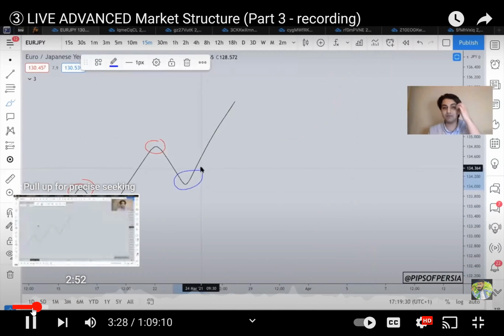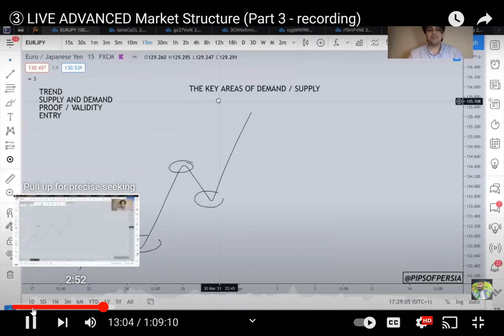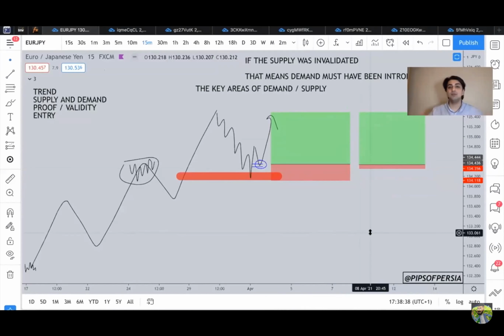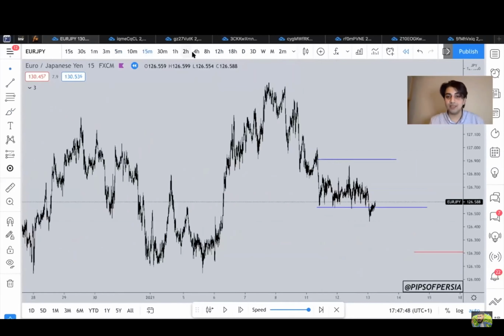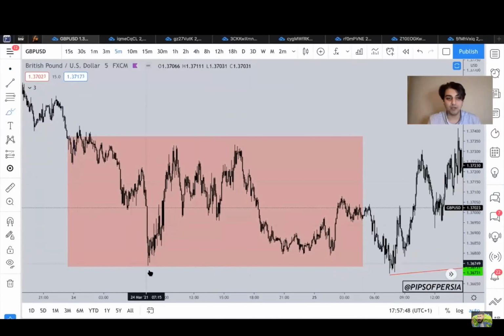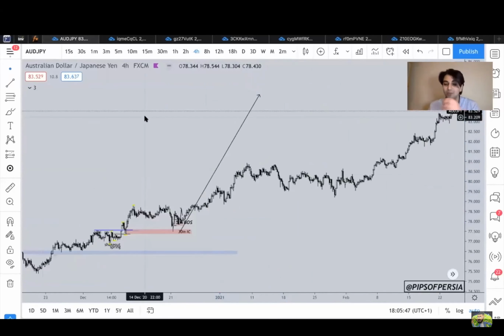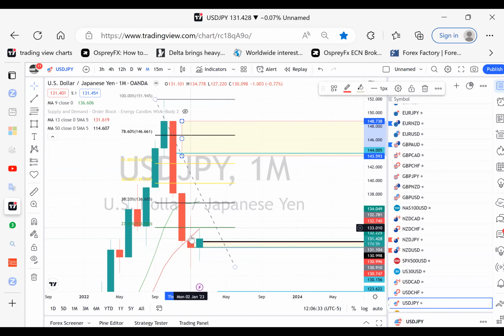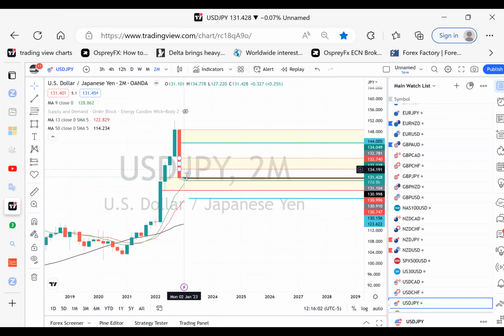Weekly Meeting 11/02/22 | Mindset & Markets Structure Part 3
Hey Traders!

Today we discussed Market Structure; utilising PipsOfPerisa video series on marketstructure.